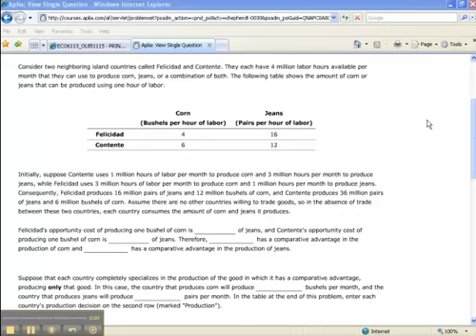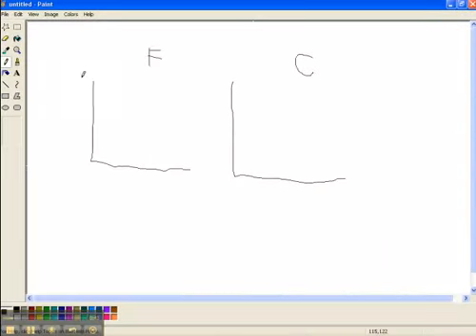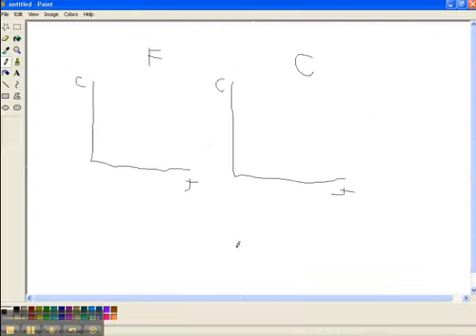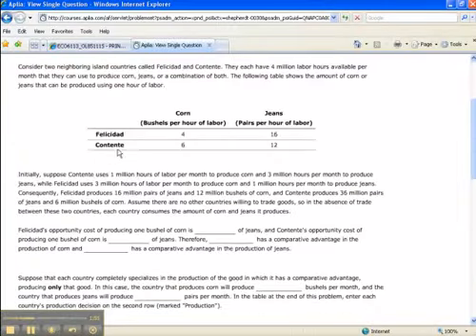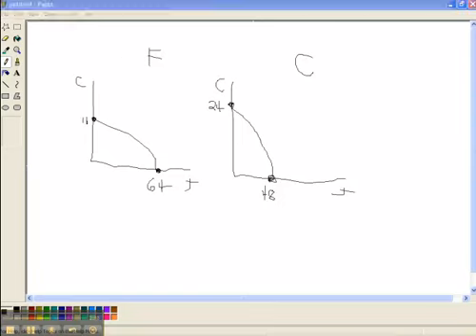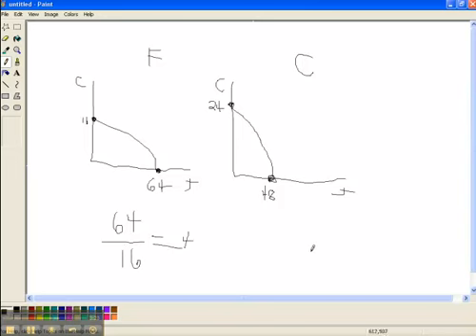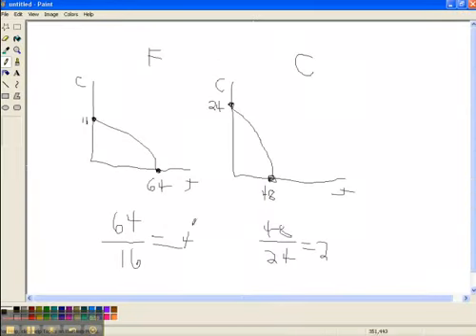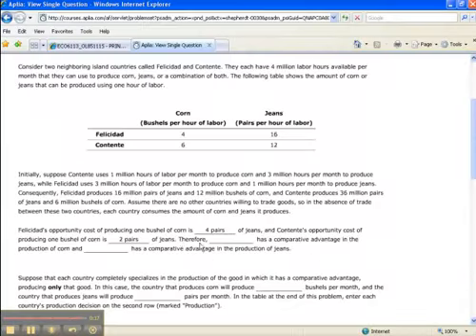Ch 21 Q. 2 Pt. 1